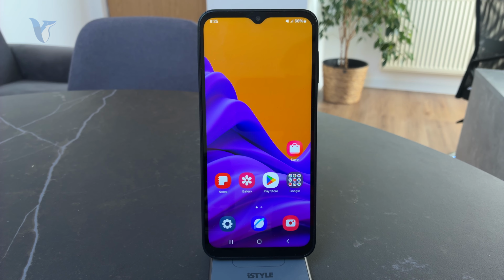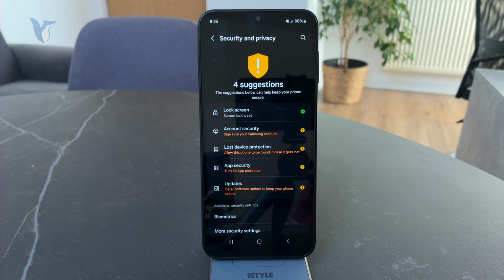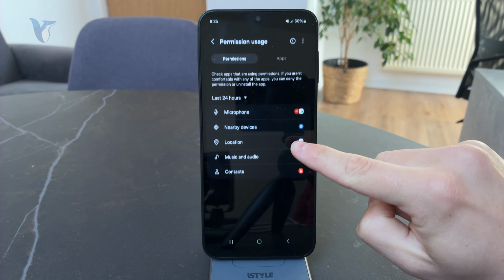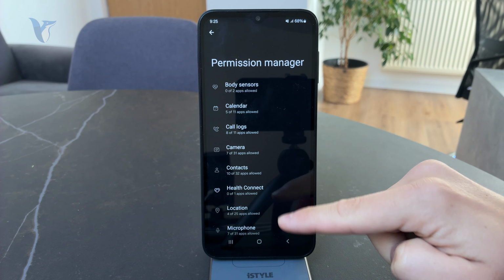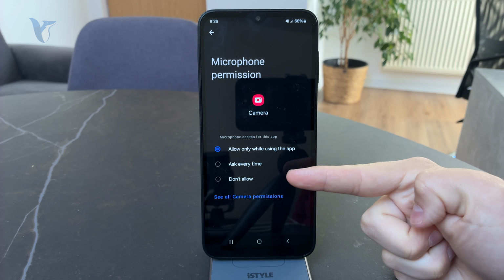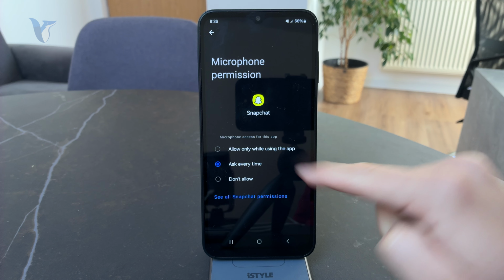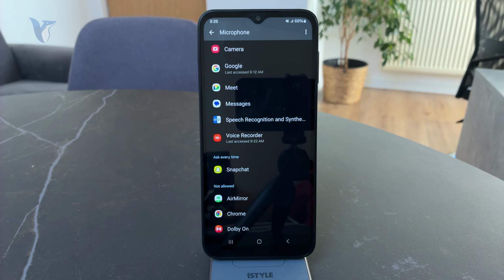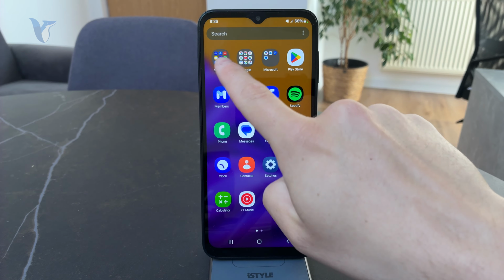How to Enable Microphone in Android (tutorial)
Learn how to enable the microphone on your Android phone so apps can record audio properly. This step-by-step tutorial shows you where to find the settings and turn it on in just a few taps.